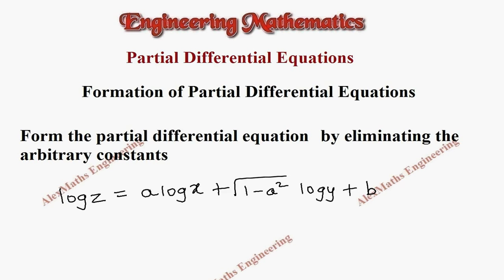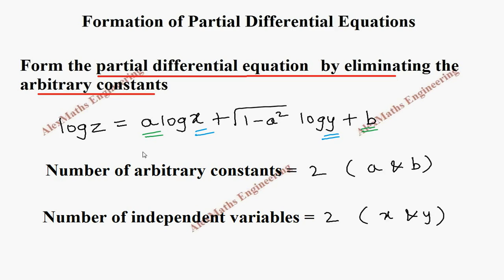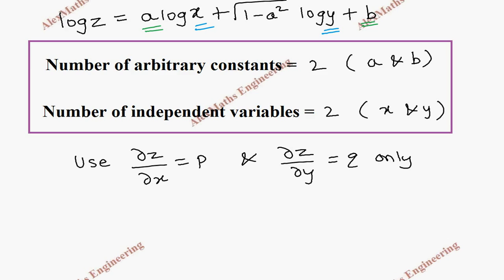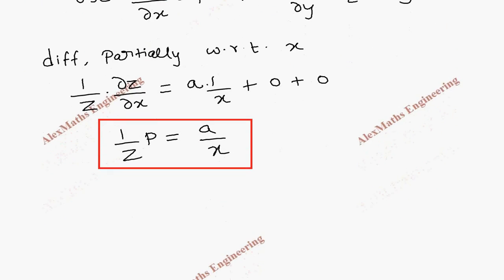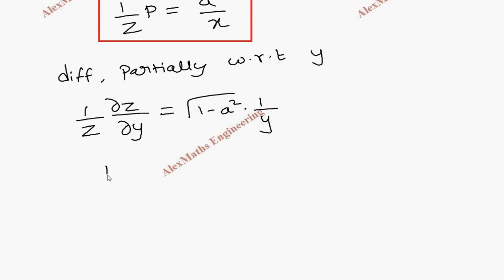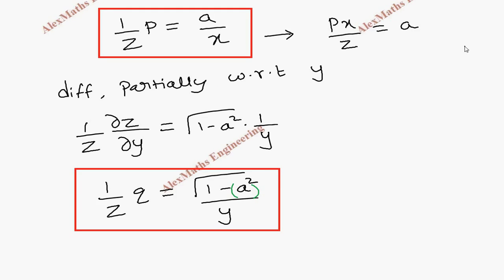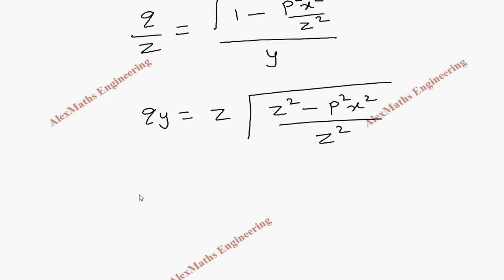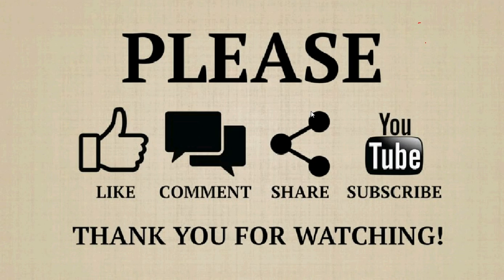Formation of PARTIAL DIFFERENTIAL EQUATIONS | Problem 19 | By Eliminating Arbitrary Constants